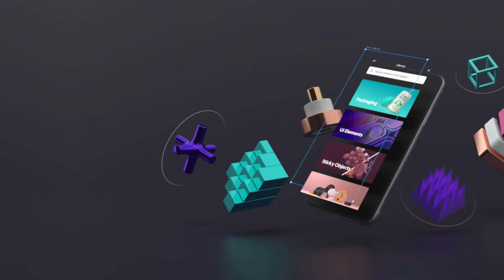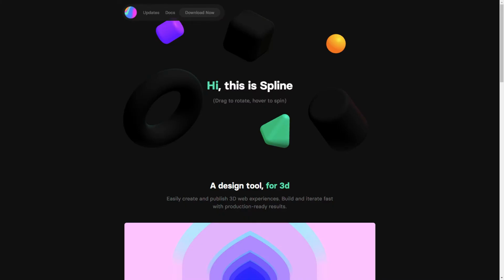Unfair Advantage In Design - What It Is And How To Use It / Design Tips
In this video we are going to discuss what is an unfair advantage, do you have it and how can you use it to improve your career, business and life. I believe that everybody has that unfair advantage which can help you land a better job, learn new skill more easily or improve your life in general. You just have to find it and use it to your advantage.

Alex